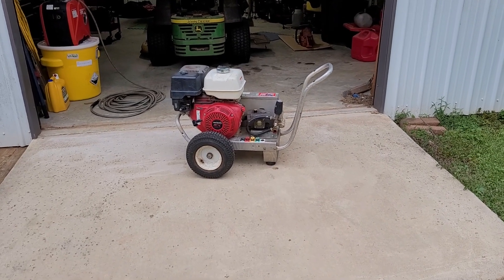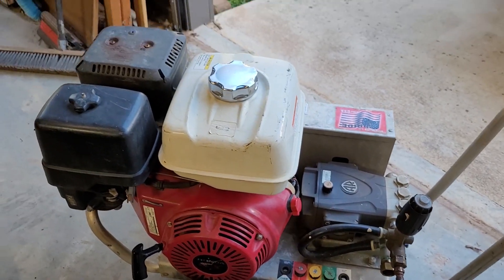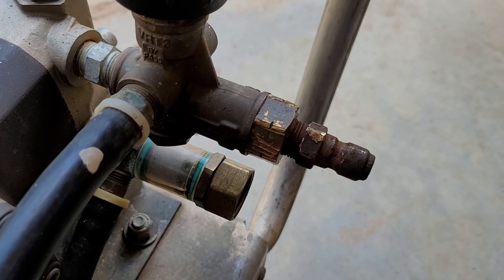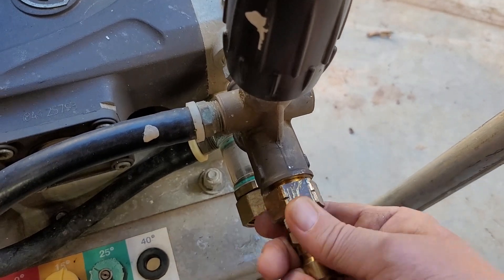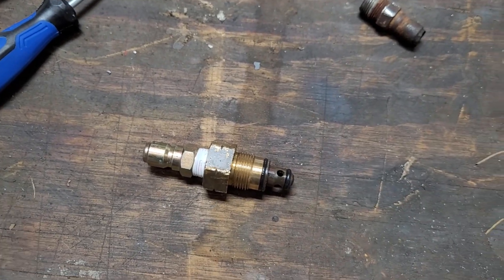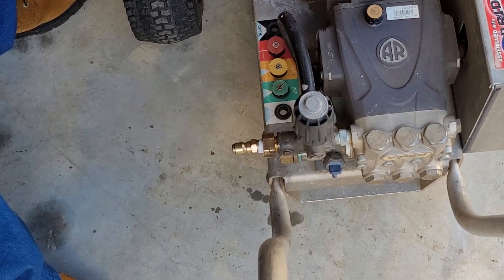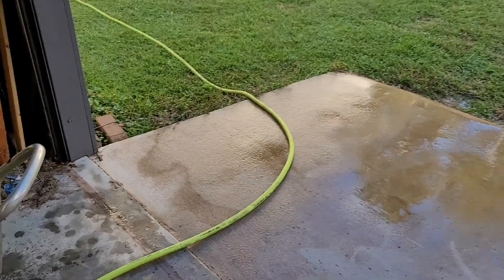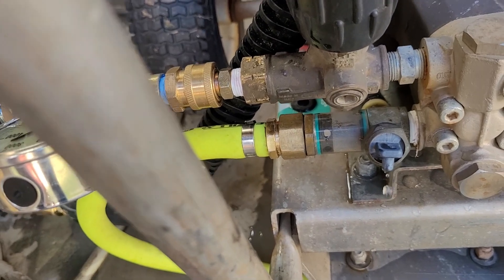Pressure Washer Repair ZERO PSI, look for clues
Hey fellas to day I am taking a look at a belt drive pressure washer powered by a GX390 HONDA engine. Pressure washer came in with a "NO PRESSURE" issue. Lets look for the clues.

Make sure you stop in and check out Heterogeneity Rocks. Can you say it?